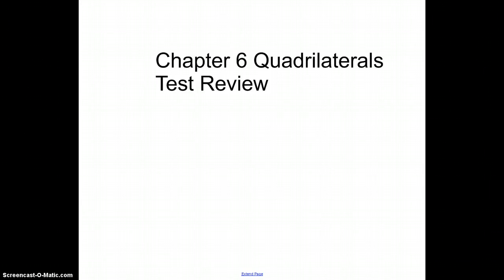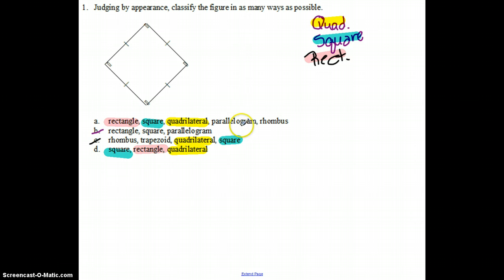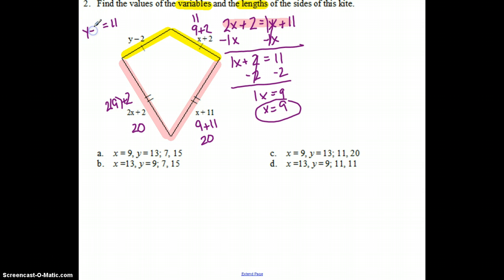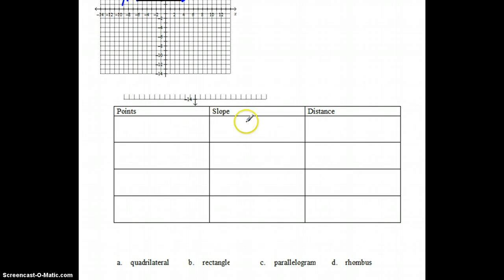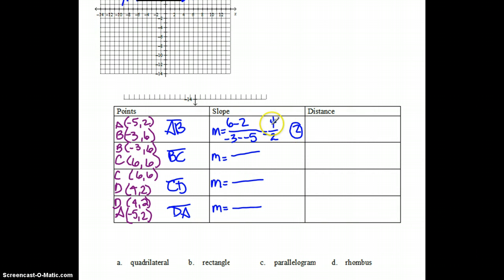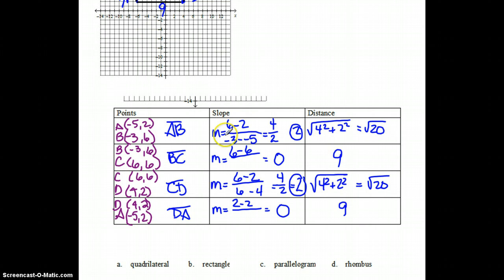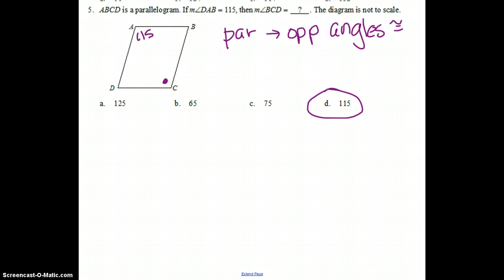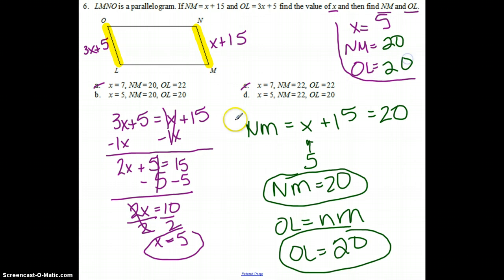Hesslau Middle School at Parkside Geom Ch 6 Test Rev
Maureen Hesslau Middle School at Parkside Geometry A Chapter 6 quiz review part 1 Quadrilaterals